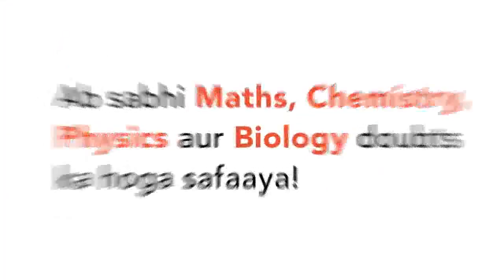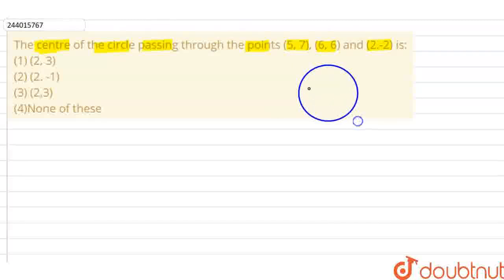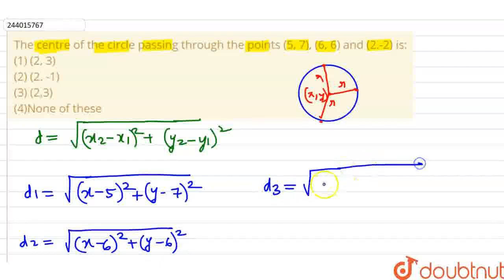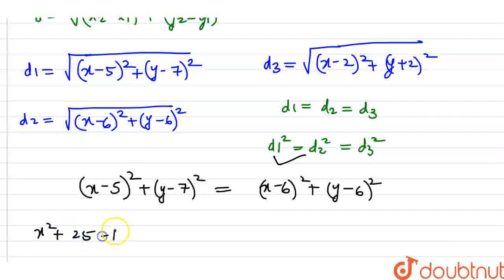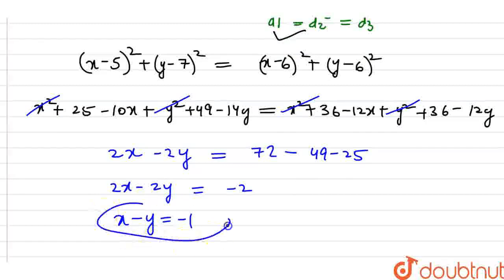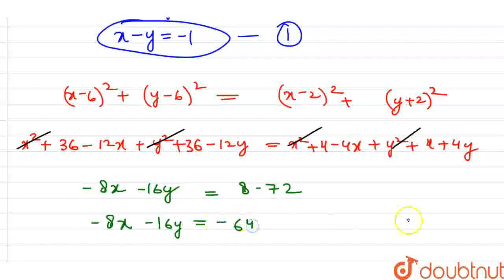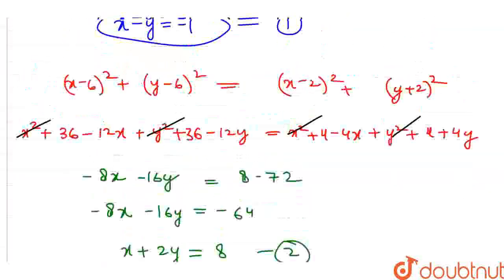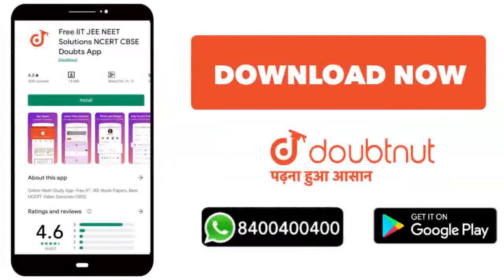The centre of the circle passing through the points\n(5, 7), (6, 6) and (2.-2) is: \n(1) (2, 3) ...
The centre of the circle passing through the points\n(5, 7), (6, 6) and (2.-2) is: \n(1) (2, 3) \n(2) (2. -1) \n(3) (2,3) \n(4)None of these\n
Class: 11
Subject: MATHS
Chapter: NONE
Board:USER_ASKED

👉 Have Any Query? Ask Us.